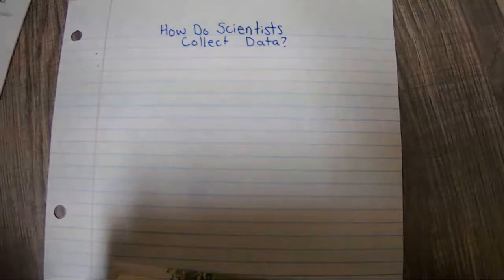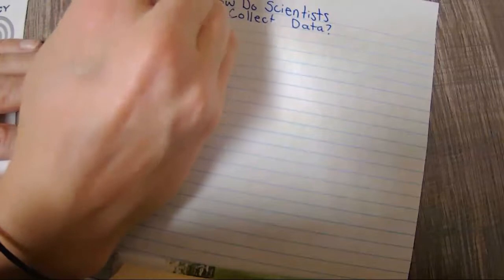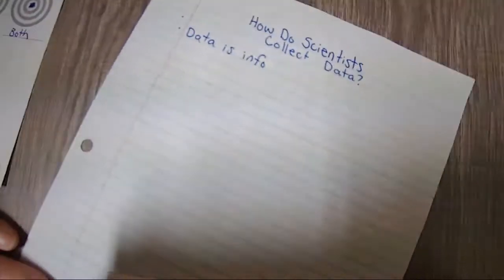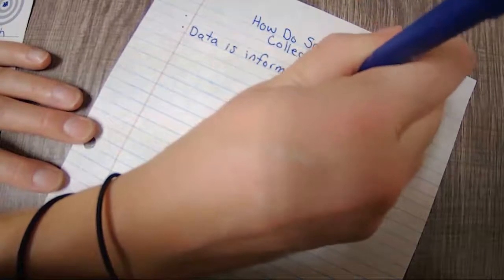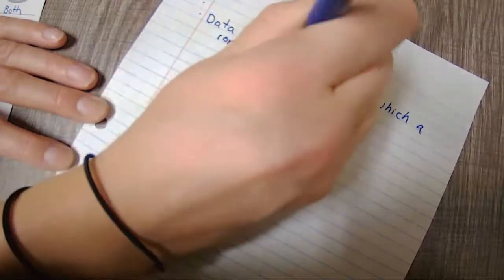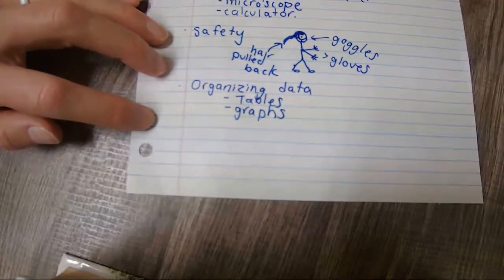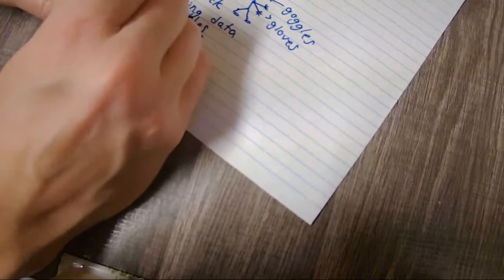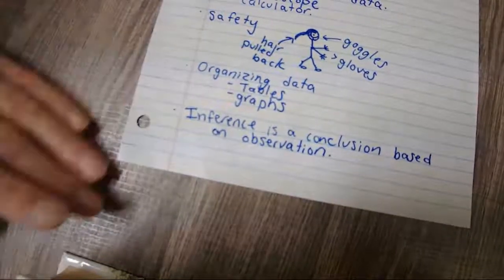Notes DL How do scientists collect data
Notes for the reading How do scientists collect and interpret data?